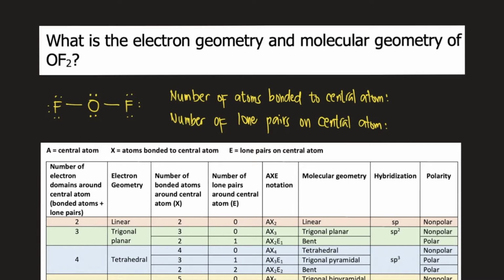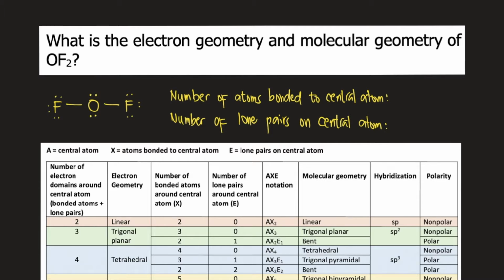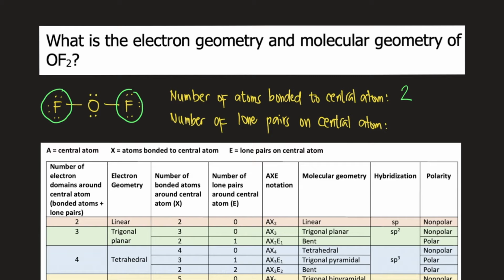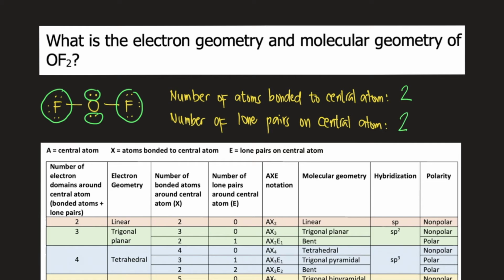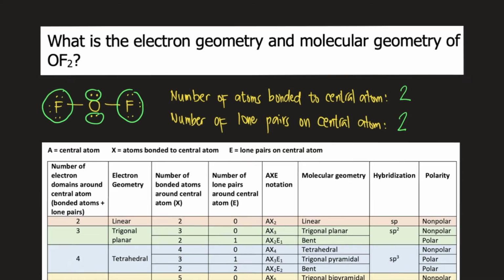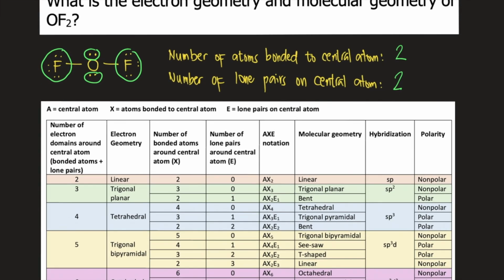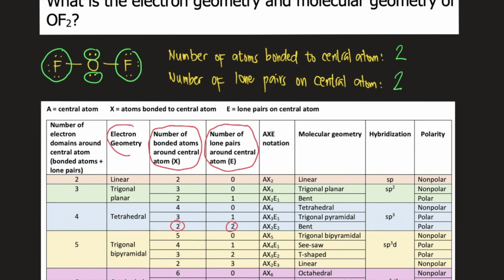What is the electron geometry and molecular geometry of OF2?